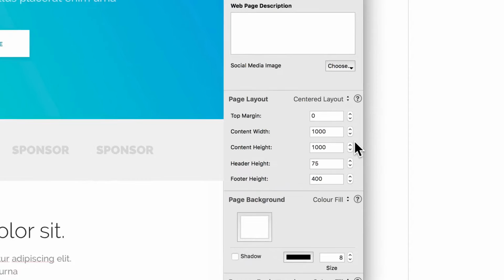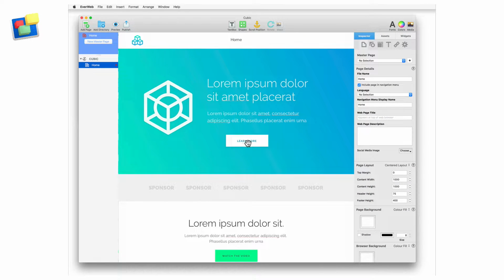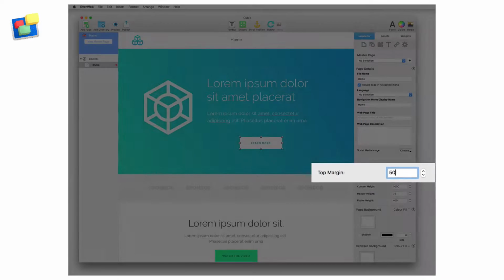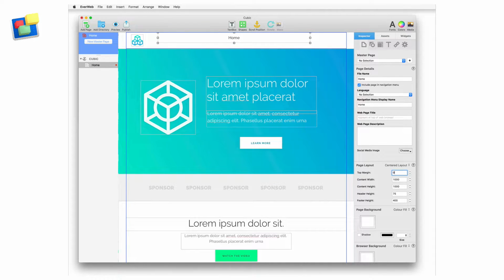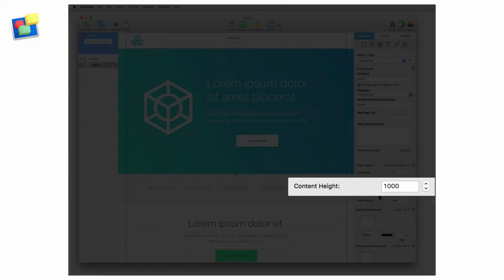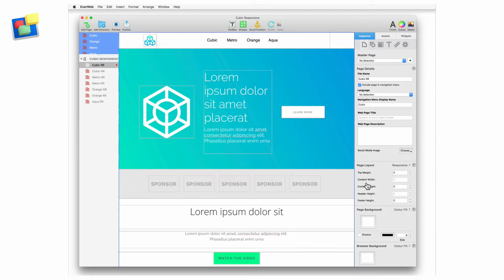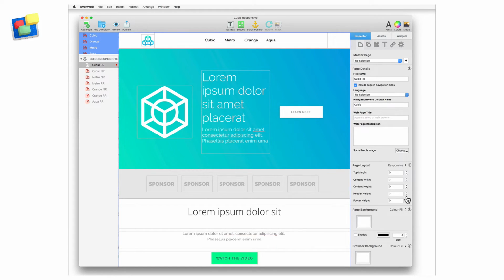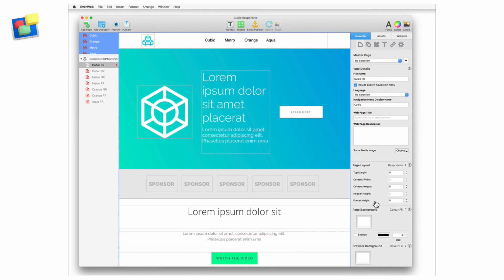EverWeb Page Layout Settings - Create Fixed Width And Responsive Websites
The Page Layout section of the Page Settings tab is where you define the specifications of your page. You can choose either a Left Aligned, Centered or Responsive page layout.

We usually recommend using either a centered or responsive page layout for your website.

We will look at the responsive page layout later on…

When using a Centered or Left aligned page layout, as I move an object around the page, you will see the page boundaries as set in the Page Layout fields.

These are the values that we will be changing.

Specifying a Top Margin value greater than zero will create a space between the top of your web page and the highest point of the browser window.

Like the top margin of a page of a book, this area is always empty and you cannot place anything in this area.

Usually you will not need to use a Top Margin setting on your page.

The Content Width field determines how wide you want your page to be. Centered and Left Aligned page layouts are known as Fixed Width layouts.

The Content Height field determines the minimum height of the body of the page. This value rarely needs to be changed as the height automatically adjusts based on where you place objects on your page.

For example, dragging an object down the page increases its length automatically. However, the Content Height field does not increase as it shows only the minimum content height that has been set.

The Header Height determines the height of the header. Like Content Height, this automatically adjusts based on the objects you have in the header. As with Content Height, the value in the Header Height field is the minimum header height.

Finally, the Footer Height determines the height of the footer and works in the same way as the Header and Content Height fields.

If you want the header or footer heights to be less than what you see on the page, decrease the values in the Header Height and Footer Height fields.

If you are using a Responsive Page layout, the Content Width field will not be available as the width of the page is not fixed at a particular pixel width value, but will scale automatically to suit the device your page is being viewed upon.

Therefore the page will always scale to the full width of the available page width .

The Header Height value is also greyed out as Responsive page layouts do not use headers.

When adding objects to your Responsive page, they will either automatically use the full width of the page or should be placed within the Responsive Row widget.

Full width objects in responsive pages always automatically stack beneath each other from the top of the page downwards

The Top Margin, Content Height and Footer Height fields of the Responsive page layout work in the same way as they do for the Centered and Left Aligned page layouts as described earlier in this video.